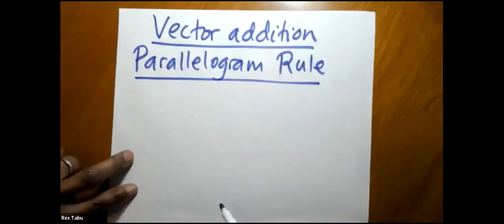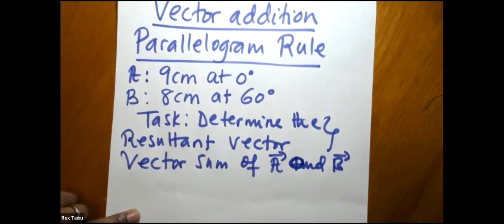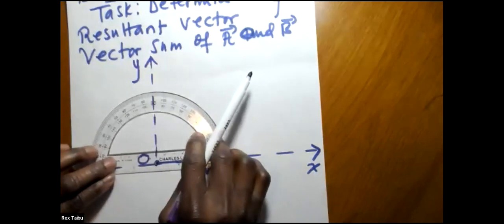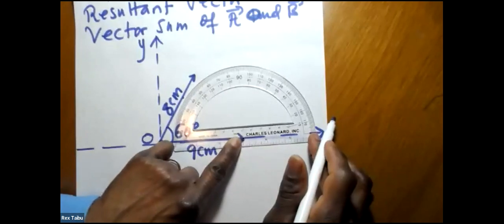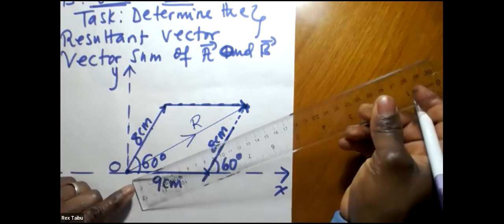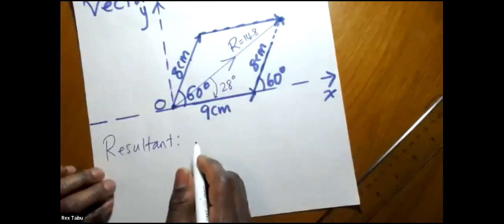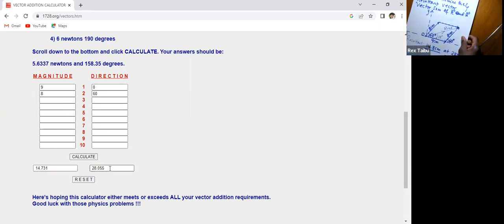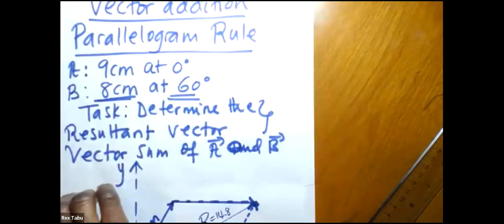Vector Addition Using Parallelogram Rule and Online Vector Additional calculator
You have two vectors: 9 cm at 0 degrees and another 8 cm at 60 degrees. Both angles are measured with respect to the x axis. Determine the resultant vector using the parallelogram rule.

Skills: vector addition, online vector Additional Calculator, angle measurement,